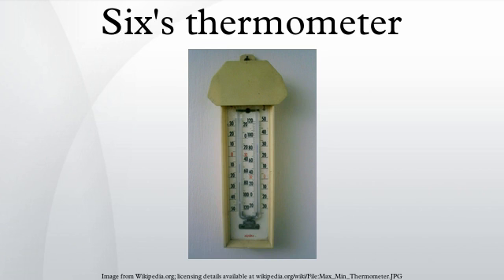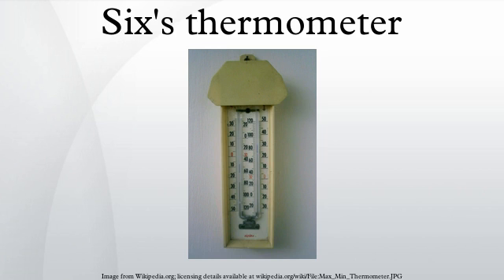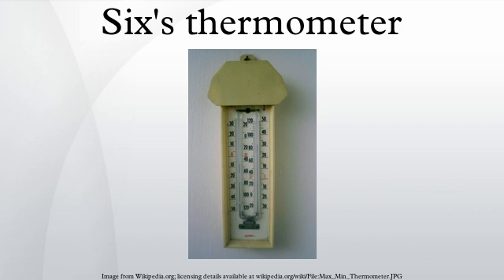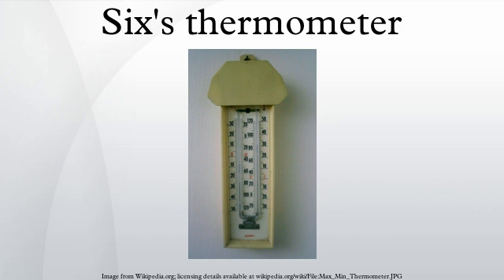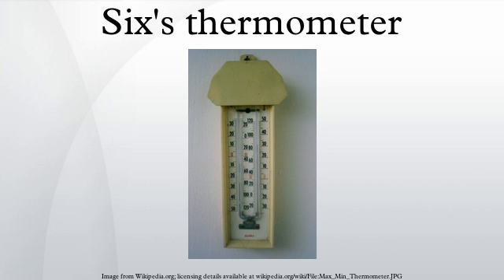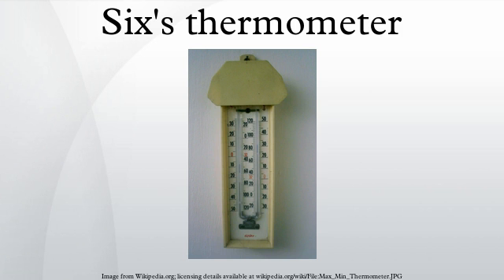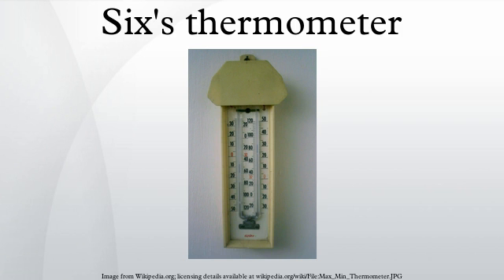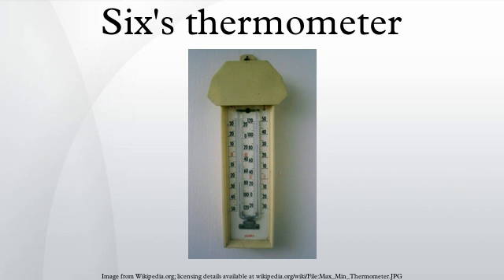Six's thermometer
Six's thermometer is a registering thermometer which can record the maximum and minimum temperatures reached over a period of time, for example 24 hours. It is used to record the extremes of temperature at a location, for instance in meteorology and horticulture. It was invented by Englishman James Six in 1782; the same basic design remains in use.
It is also commonly known as a maximum-minimum, minimum-maximum, maxima-minima or minima-maxima thermometer, of which it is the earliest practical design.